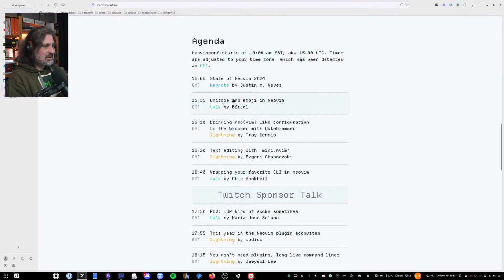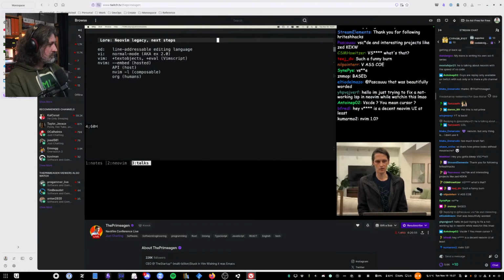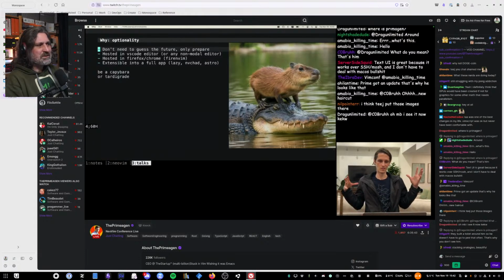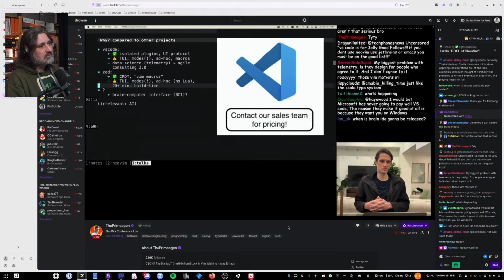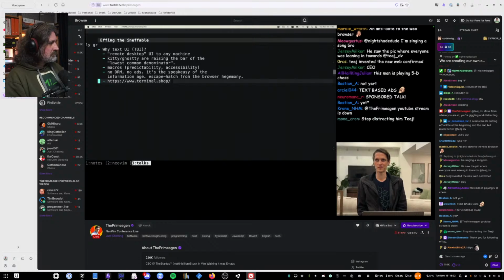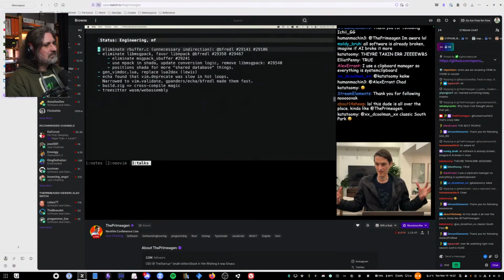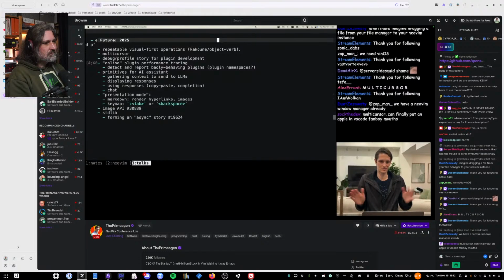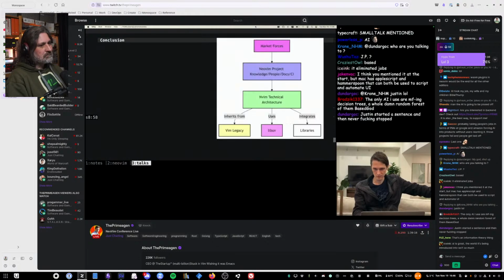Watching NeoVimConf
🤗 SUPPORT ME:
I love sharing my know-how and experience. If you'd like to support me and boost your DevOps skills at the same time, sign up for a membership in The Server Room!

🙌 JOIN THE SERVER ROOM
We've built a friendly community of DevOps practitioners that you can join